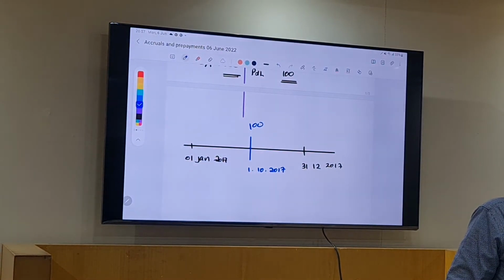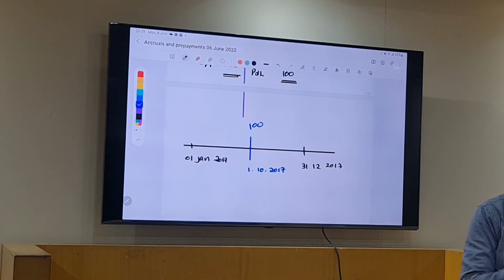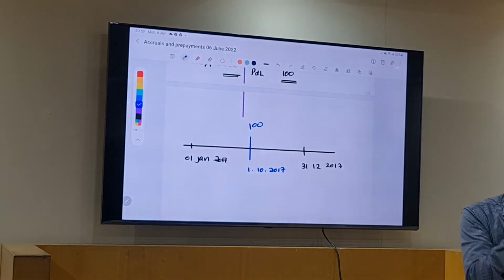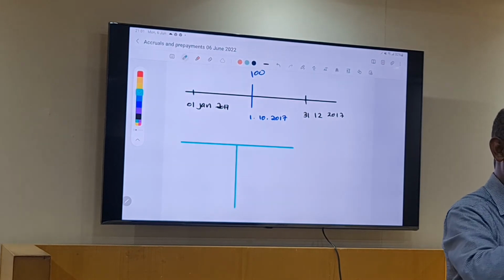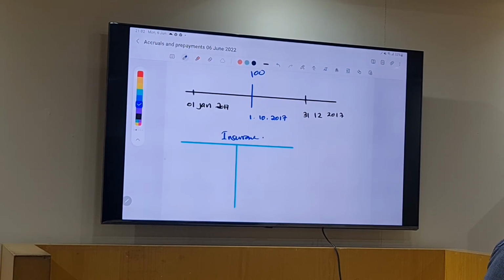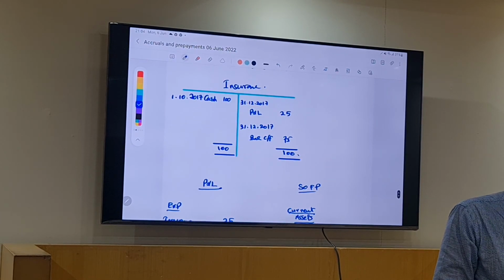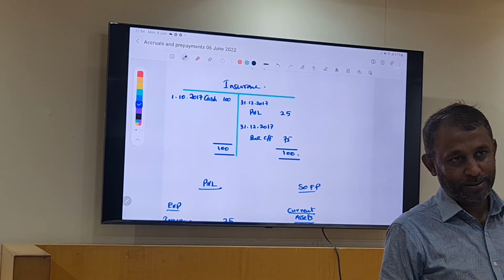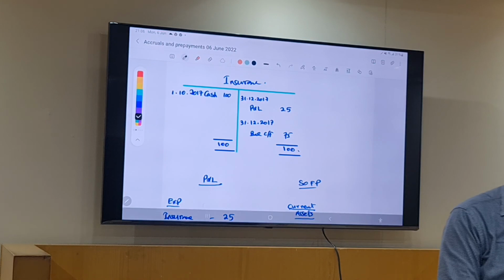Accruals Prepayments 09 June 2022 V1